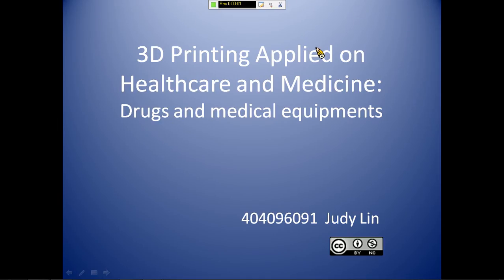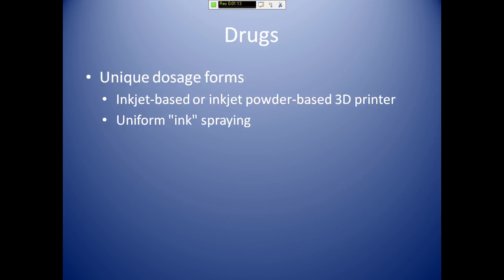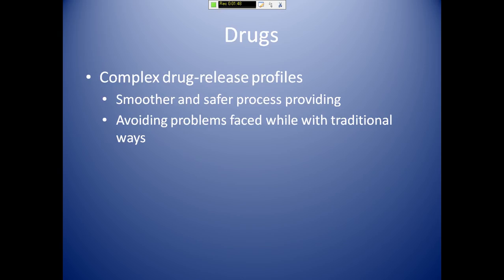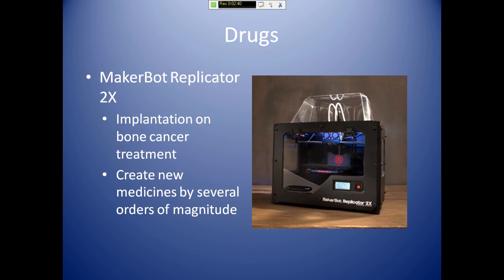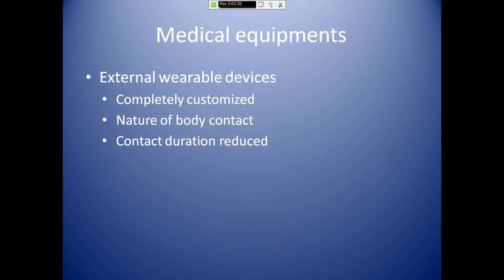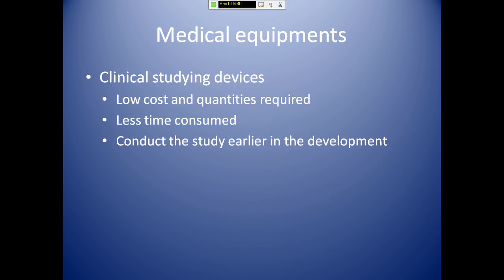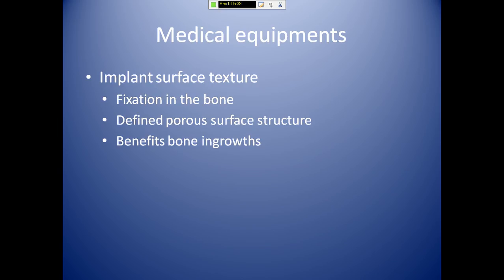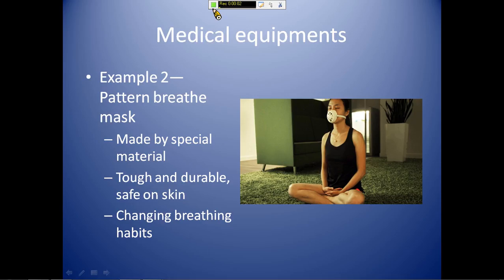Judy Lin_Final project_individual evercam